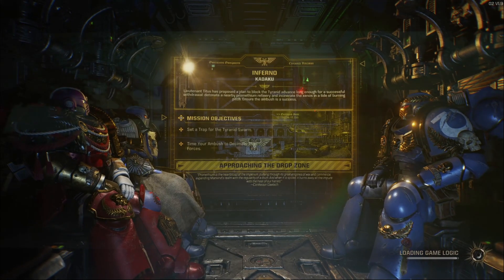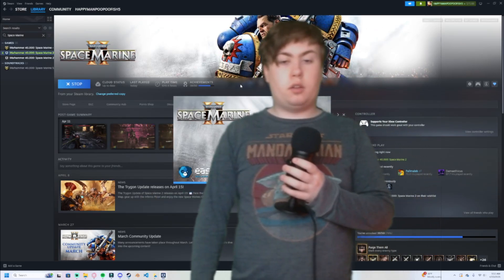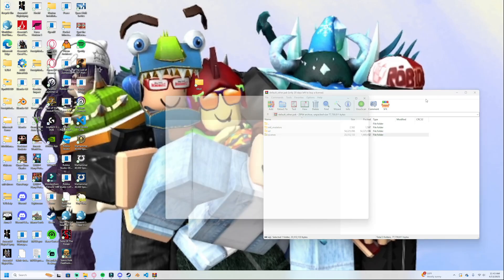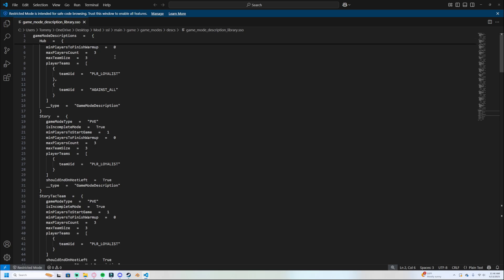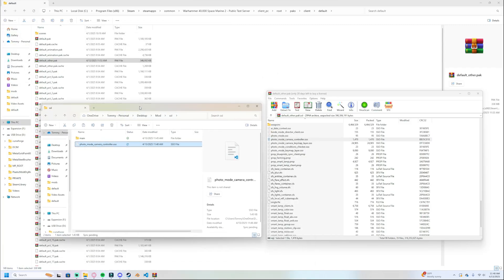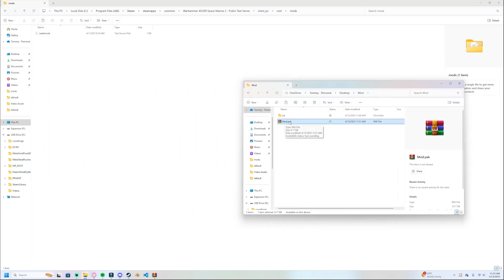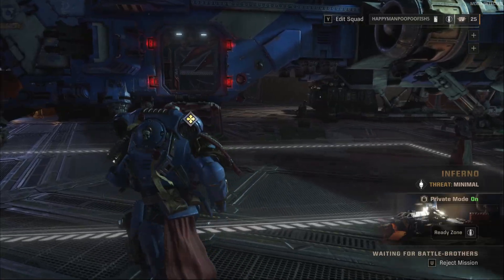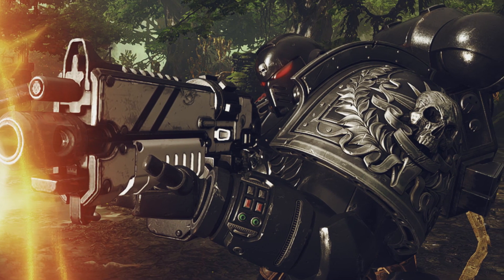How to Make and Install Mods for Space Marine 2 (EASIEST METHOD EVER)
The way you create and Install mods for Space Marine 2 is going to completely change forever on Tuesday, so here's a tutorial on how to work with the new changes.

Released early for discord server members, on Tuesday April 15th for the public

Here is a link to the Space Marine 2 Modding Discord community:
Lots of helpful people in here.